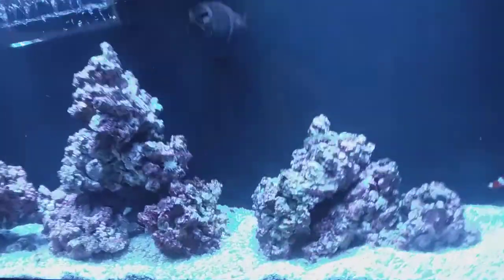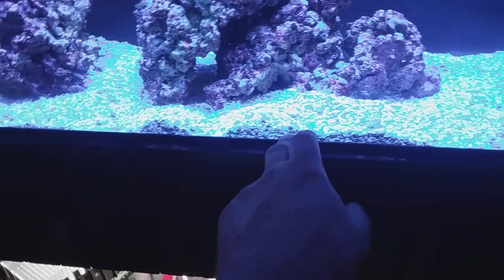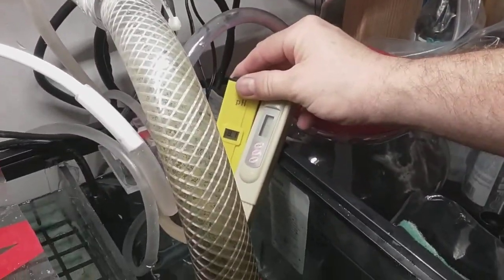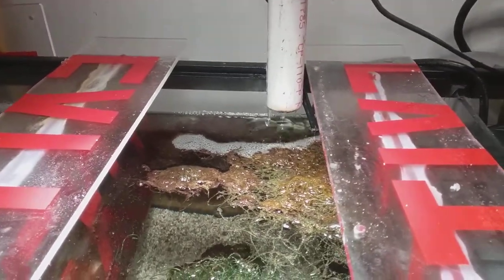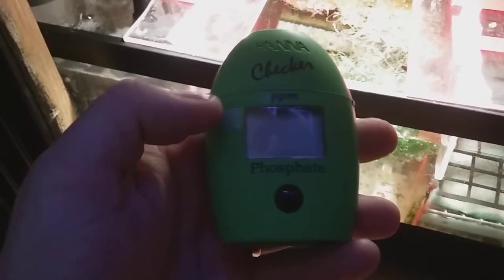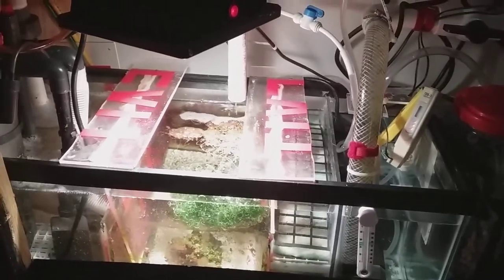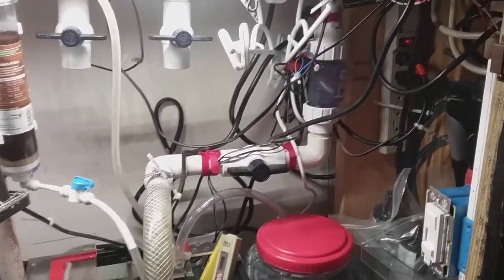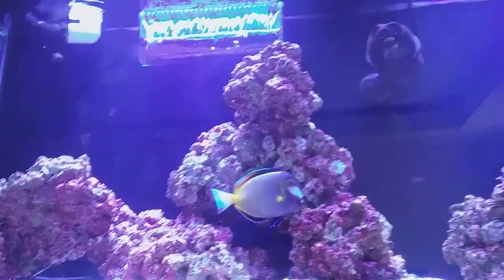My saltwater aquarium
My saltwater aquarium and sump and 30 gallon water changes and water levels
If anyone can help me out that would be greatly appreciate
November 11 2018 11 am
PH 8.2
Temp 79.0
Salinity 1.026
Alkaline 10.3
Calcium 420
Magnesium 1400
Phosphate 0.67
Nitrate #2 0 ppm
Nitrite #3 10 ppm
Ammonia 0 ppm
My 165watt light's the blue channel is at 50% now
My white channel is at 15% now